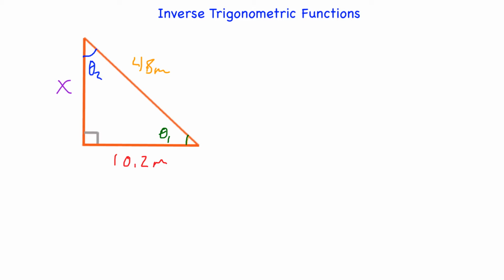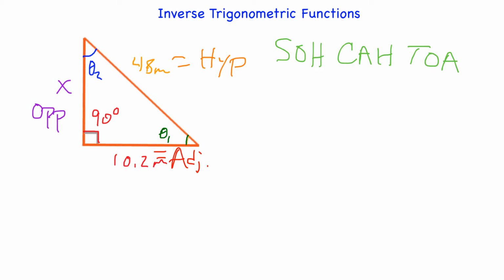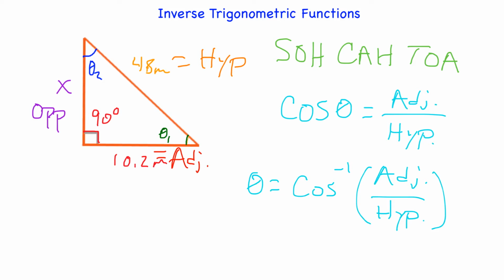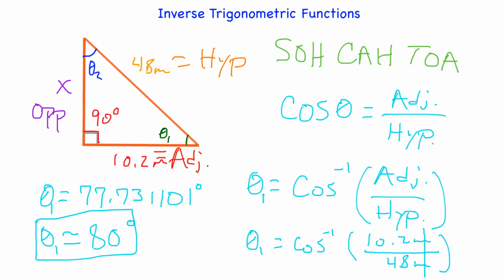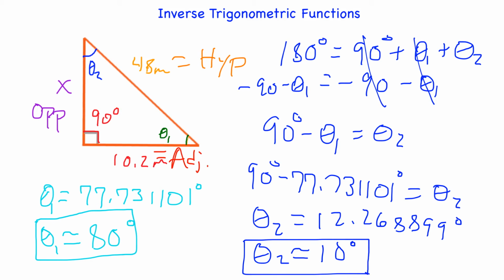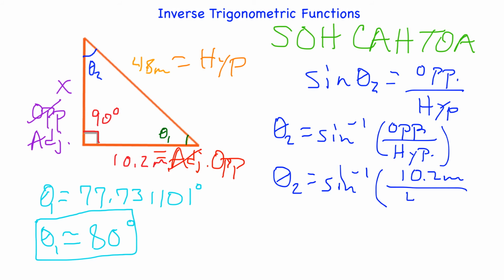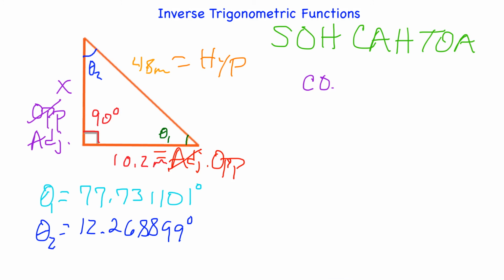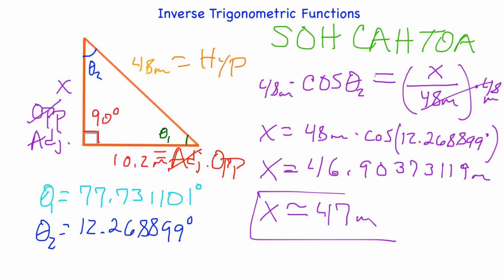SOH CAH TOA Part 2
Part 2 in the basic trigonometry series.  This series details the inverse trigonometric functions so that an angle can be obtained.